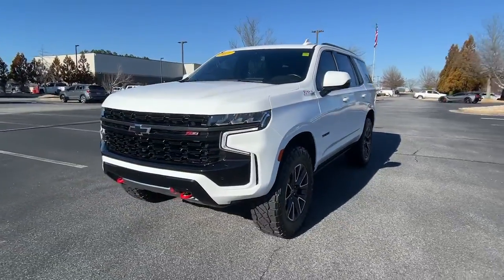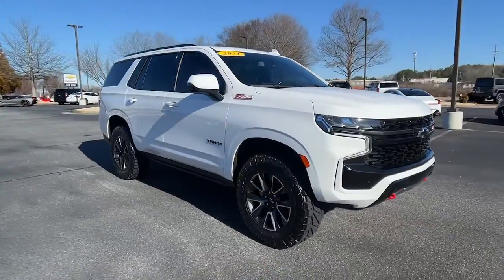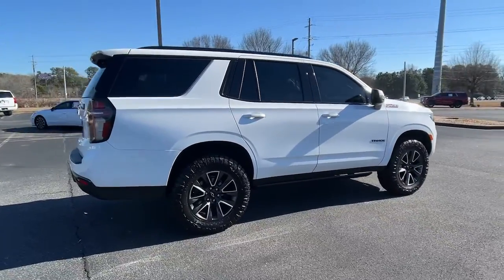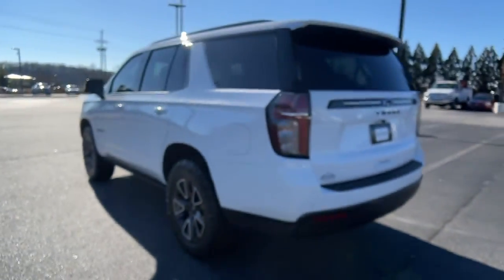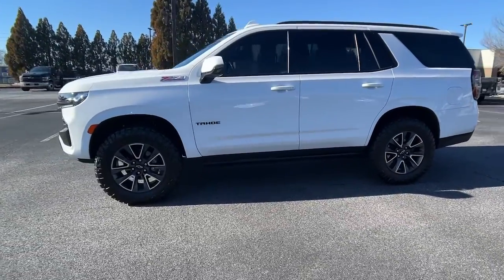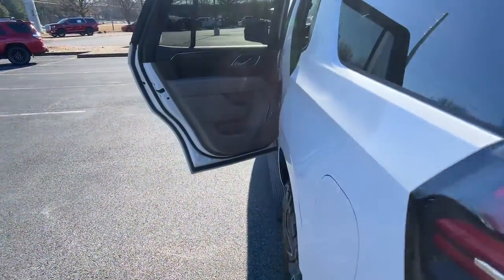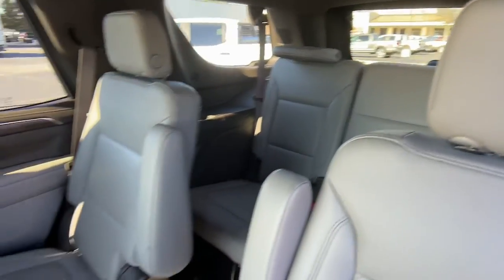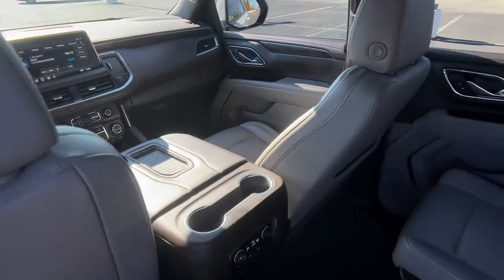2021 Chevrolet Tahoe Dawsonville Atlanta, Cumming, Gainsville, Cleveland 9270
Summit White Used 2021 Chevrolet Tahoe Z71 available in 1392 HWY 400 South, Dawsonville, Georgia at John Megel Chevrolet. Servicing the Dawsonville, Atlanta, Cumming, Gainsville, Cleveland, GA area.

GM CERTIFIED INCLUDES WARRANTY SERVICE RECORDS AVAILABLE RECENT TRADE IN GOOD TIRES GOOD BRAKES REAR BACK UP CAMERA ON STAR BLUE TOOTH HANDS FREE SIRIUS XM APPLE CAR PLAY LEATHER HEATED SEATS MOON ROOF SUNROOF TOUCH SCREEN PUSH BUTTON START 4WD Gideon/Very Dark Atmosphere Leather 1st & 2nd Row Color-Keyed Carpeted Floor Mats 2 USB Data Ports 2-Speed Active Electronic AutoTrac Transfer Case Air Ride Adaptive Suspension Auto-Dimming Inside Rear-View Mirror Black Tubular Assist Steps Bright Front & Rear Door Sill Plates Color-Keyed Carpeting Floor Covering Driver & Front Outboard Passenger Airbags Enhanced Driver Information Center Floor Console w/Storage Area Front High-Approach Angle Fascia Hands-Free Rear Power Programmable Liftgate HD Radio Hill Descent Control Infotainment Display Leather-Wrapped Steering Wheel LED Daytime Running Lamps License Plate Front Mounting Package Magnetic Ride Control Suspension Memory Settings for Driver Off-Road Capability Package Preferred Equipment Group 2Z7 Red Horizontal-Mounted Recovery Hooks Remote Start SiriusXM Radio w/360L Universal Home Remote Z71 Off-Road Package.Recent Arrival! CARFAX One-Owner. Clean CARFAX. Certified. Chevrolet Certified Pre-Owned Details:* Limited Warranty: 12 Month/12000 Mile (whichever comes first) from certified purchase date* Warranty Deductible: $0* Transferable Warranty* 24 months/24000 miles (whichever comes first) CPO Scheduled Maintenance Plan and 3 days/150 miles (whichever comes first) Vehicle Exchange Program. SiriusXM 3-month trial subscription.* Powertrain Limited Warranty: 72 Month/100000 Mile (whichever comes first) from original in-service date* Roadside Assistance* 172 Point Inspection* Vehicle HistoryJOHN MEGEL CHEVROLET - - WHERE PRICE SELLS CARS AND SERVICE KEEPS CUSTOMERS.Prices do not include government fees which include tax tag title and fees. All prices specifications and availability subject to change without notice. Contact dealer for most current information.
LICENSE PLATE FRONT MOUNTING PACKAGE,Z71 OFF-ROAD PACKAGE  includes (WPL) Luxury Package content  (NHT) Max Trailering Package and (Z6E) Off-Road Capability Package content,HITCH GUIDANCE WITH HITCH VIEW  with image adjustment  Pan/Zoom,SUMMIT WHITE,STEERING WHEEL  HEATED  AUTOMATIC,COOLING SYSTEM  EXTRA CAPACITY,TRAILER BRAKE CONTROLLER  INTEGRATED,AUDIO SYSTEM  CHEVROLET INFOTAINMENT 3 PLUS SYSTEM  10.2 DIAGONAL HD COLOR TOUCHSCREEN  AM/FM stereo  Bluetooth audio streaming for 2 active devices  Apple CarPlay and Android Auto capable  enhanced voice recognition  in-vehicle apps  cloud connected personalization for select infotainment and vehicle settings. Subscription required for enhanced and connected services after trial period. (STD),REAR PEDESTRIAN ALERT,SEATS  SECOND ROW BUCKET  POWER RELEASE,DRIVER INFORMATION CENTER  ENHANCED  8 DIAGONAL MULTI-COLOR DIGITAL DISPLAY  includes analog speedometer and tachometer gauges,GIDEON/VERY DARK ATMOSPHERE  LEATHER SEATING SURFACES 1ST AND 2ND ROW,REAR AXLE  3.23 RATIO,Z71 PREFERRED EQUIPMENT GROUP  includes standard equipment,REAR CROSS TRAFFIC ALERT,LANE CHANGE ALERT WITH SIDE BLIND ZONE ALERT,MIRRORS  OUTSIDE HEATED POWER-ADJUSTABLE  POWER-FOLDING  DRIVER-SIDE AUTO-DIMMING  integrated turn signal indicators and puddle lighting,HD SURROUND VISION,LUXURY PACKAGE  includes (WPD) Driver Alert Package content  (UV2) HD Surround Vision  (UKK) Rear Pedestrian Alert  (A45) memory settings  (DXR) outside heated power-adjustable  power-folding  body-color mirrors with driver-side auto-dimming and integrated turn signal indicators  (N38) power tilt and telescopic steering column  (KI3) automatic heated steering wheel  (KA6) second row outboard heated seats  (ATT) second row power 60/40 split-folding bench seats and (AS8) third row power 60/40 split-folding bench seats,SEATS  THIRD ROW 60/40 SPLIT-BENCH  POWER FOLDING,OFF-ROAD CAPABILITY PACKAGE  includes (Z95) Magnetic Ride Control  (F47) Air Ride Adaptive suspension and (UHS) 8 diagonal multi-color Driver Information Center,DRIVER ALERT PACKAGE  includes (UHX) Lane Keep Assist with Lane Departure Warning  (UKC) Lane Change Alert with Side Blind Zone Alert  (UFG) Rear Cross Traffic Alert and (UD5) Front and Rear Park Assist,TRANSMISSION  10-SPEED AUTOMATIC  electronically controlled with over